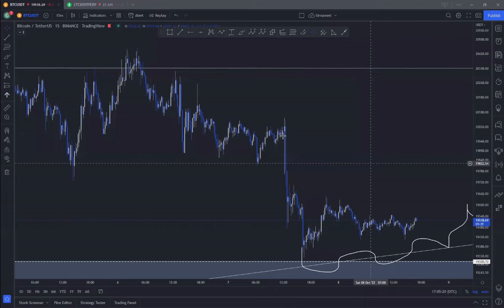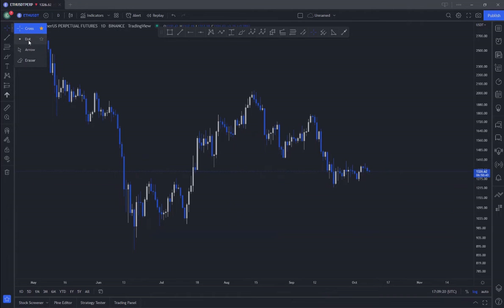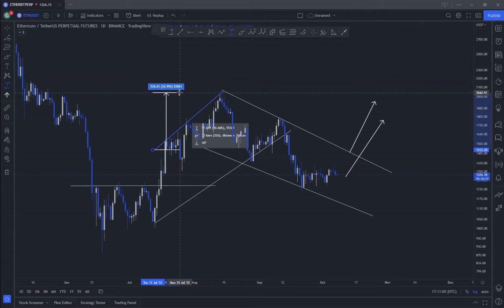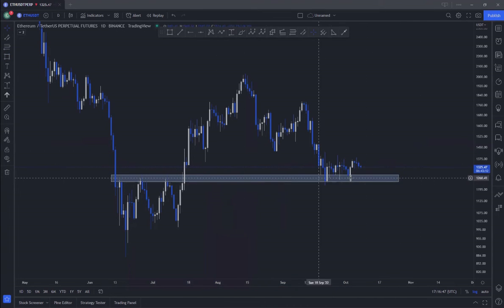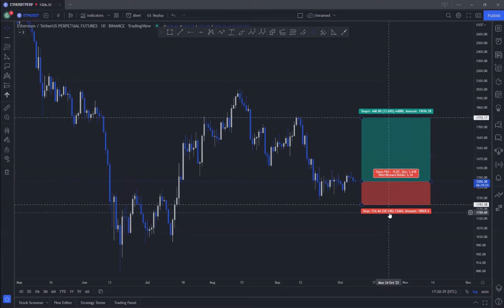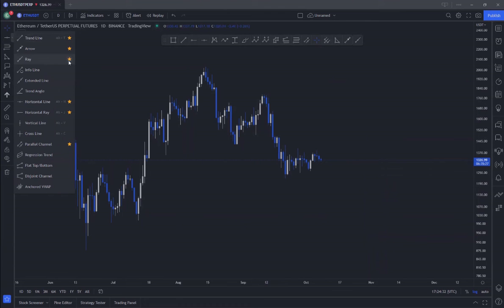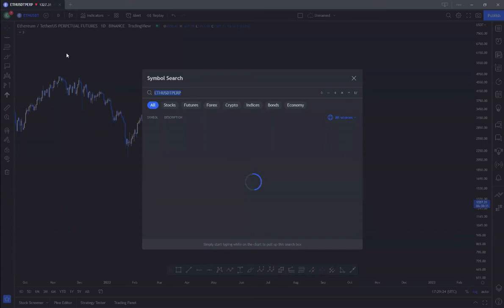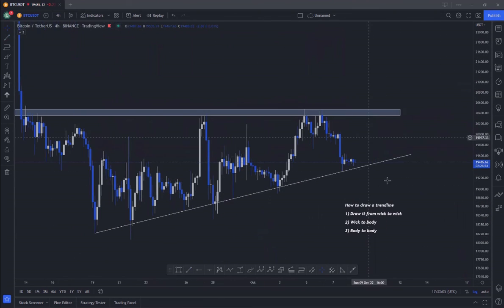TRADING VIEW COMPLETE TUTORIAL